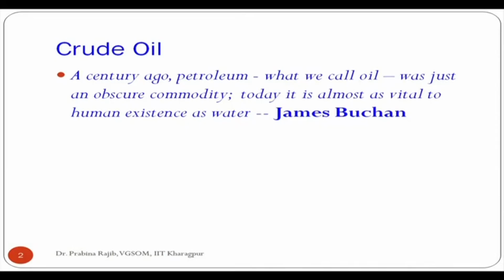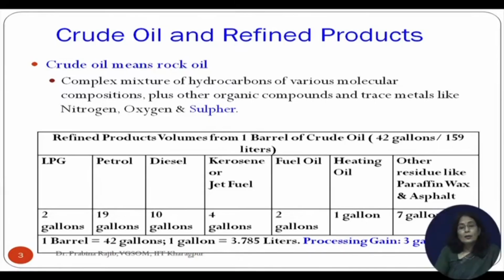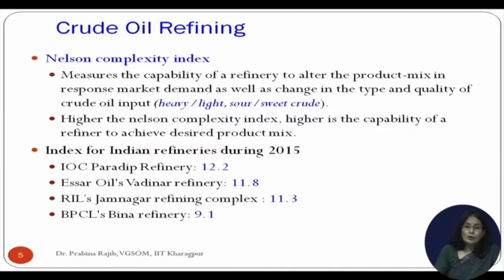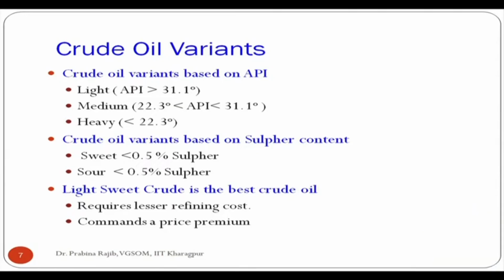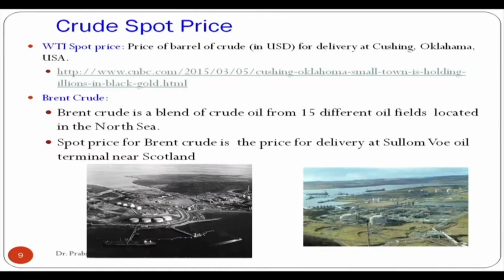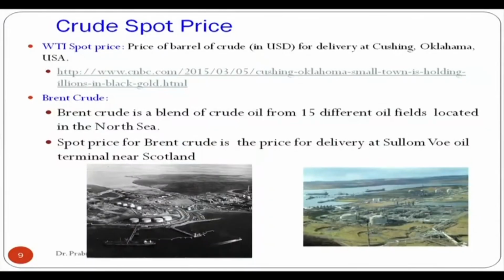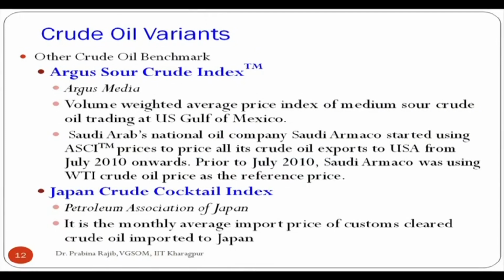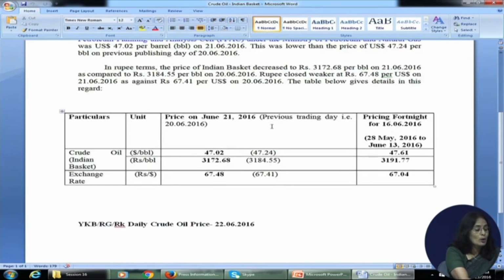Lecture 22: Crude Oil Derivatives Part I